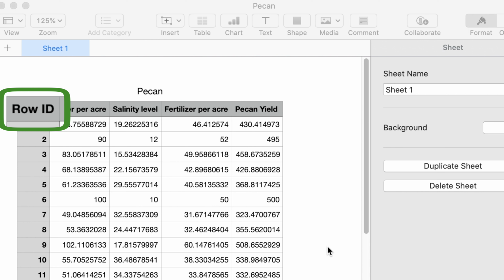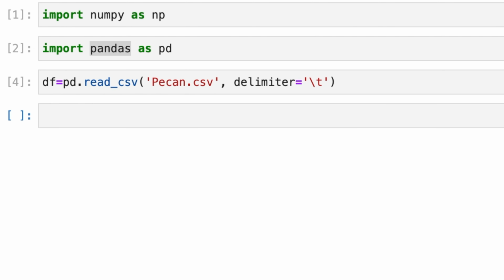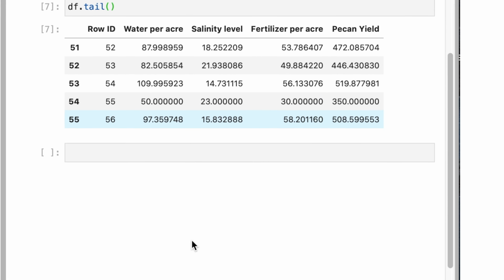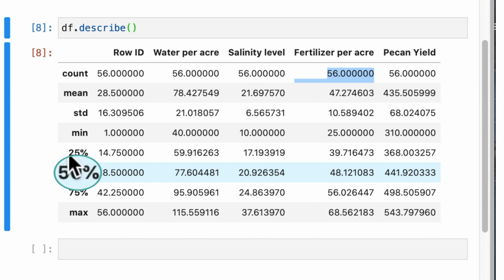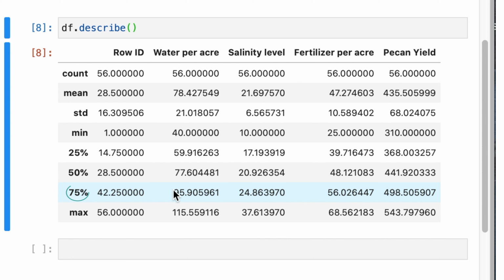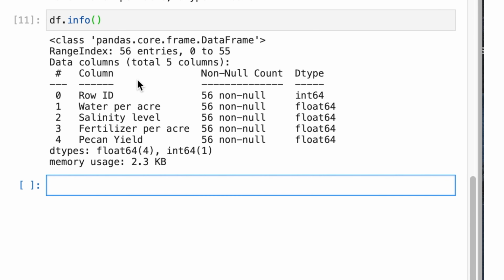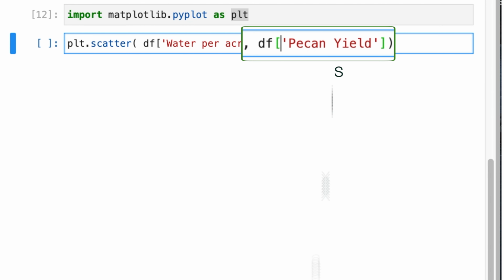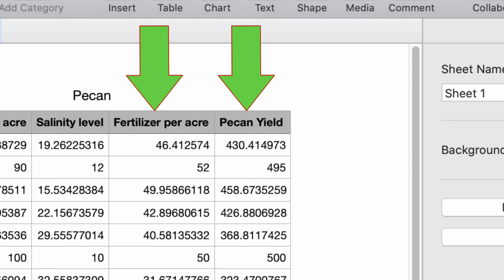W3: P1: Discover Hidden Insights: Exploratory Data Analysis with Pandas in Python!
There is a process called Exploratory Data Analysis, which refers to the initial investigation of data. The phrase “the initial investigation” is a broad term. The initial investigation can be as simple as looking at properties of features or columns of data, or more complex tasks, such as finding outliers, finding patterns, or even groups of data points.

Exploratory Data Analysis (EDA) is a process, not just one algorithm. The process leads to the generation of a good dataset for statistical and machine learning modeling.

Unfortunately, or fortunately, Exploratory Data Analysis is a process where steps are not well-defined. For different datasets, EDA may vary dramatically.

In the video, I use Pandas for Exploratory Data Analysis. I used Jupyter Lab as the editor. You can use Jupyter Notebook, Google Colab, Pycharm, Spyder, or any text editor of your preference. Just make sure that you have Pandas, Numpy, and MatPlotlib installed with the Python environment you are using.

You can download the Pecan Yield Dataset and the code I wrote from the following link:

The outline of the video is as follows.

00:00 Introduction
00:12 What is Exploratory Data Analysis (EDA)
01:11 Description of Pecan Yield Dataset
02:30 Tools required for the analysis described in this video
02:57 The start of the Python coding for analyzing Pecan data
03:29 Reading the CSV file into a DataFrame
04:41 Retrieve the shape of the DataFrame
04:52 Looking at the head of the DataFrame
06:00 Looking at the tail of the DataFrame
07:03 Retrieve statistical measures (e.g., mean, percentiles) using the describe() function
13:14 Do we have missing/null values in our data?
13:59 Describing a column
14:48 Retrieving the data types of all the columns
15:33 Figuring out the relationship/dependency between a pair of columns visually
19:58 Exercise

Happy learning! Enjoy.